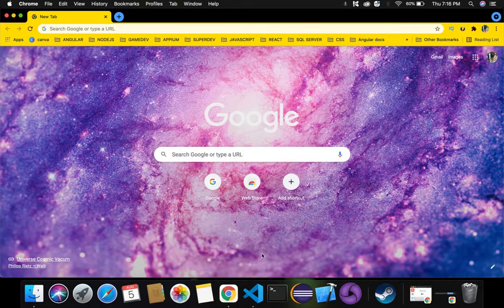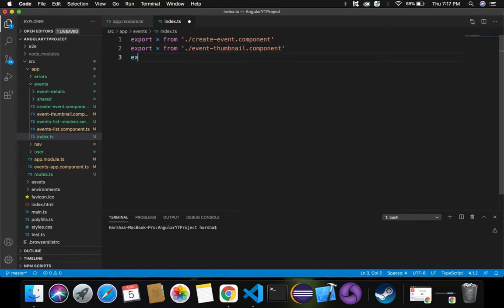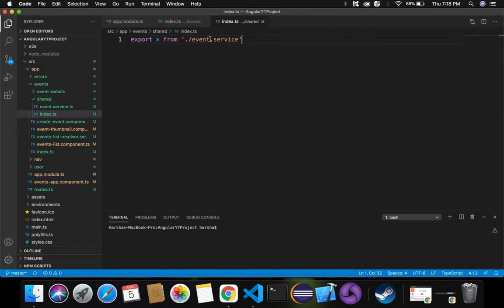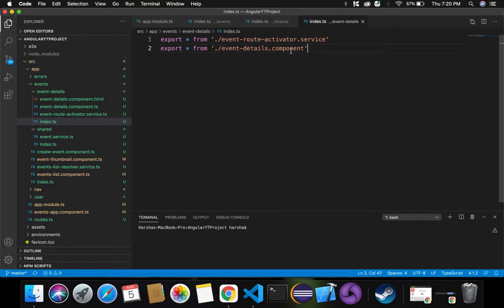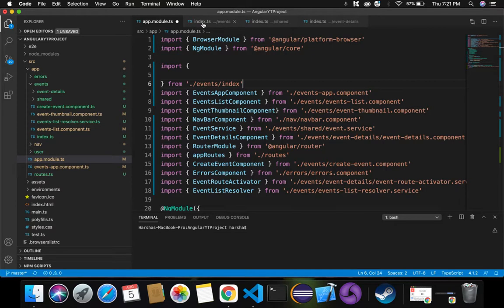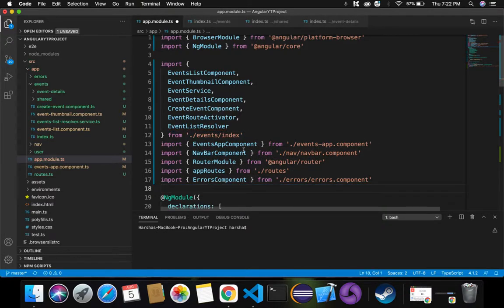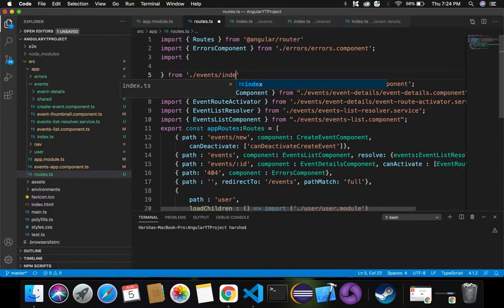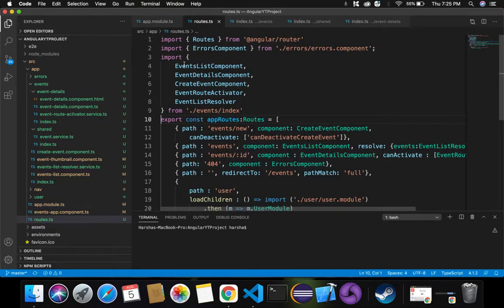78. Angular Project Tutorial - Angular Barrels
78. Angular Project Tutorial - Angular Barrels explained in detail with example